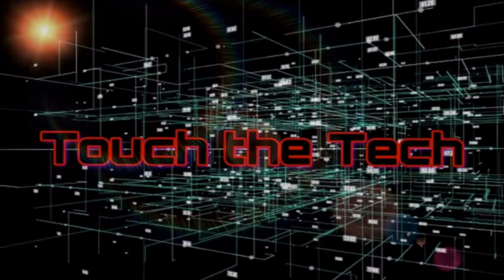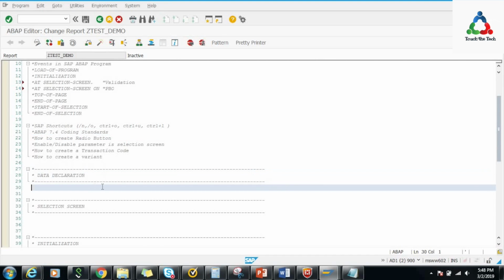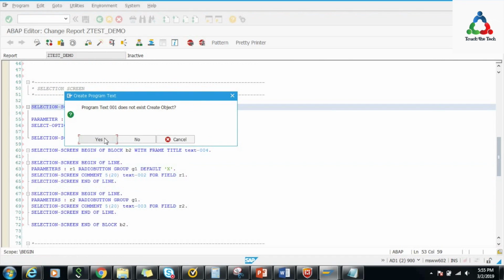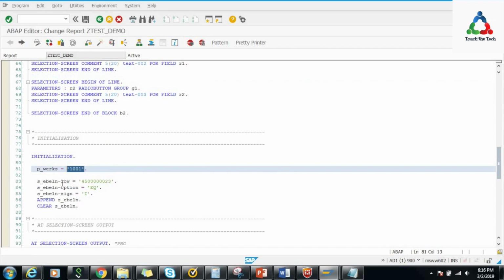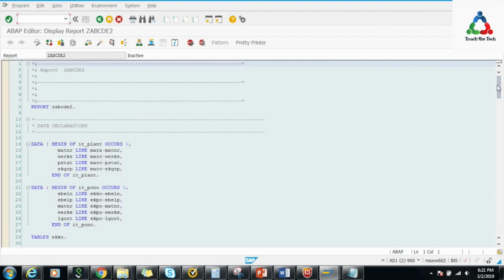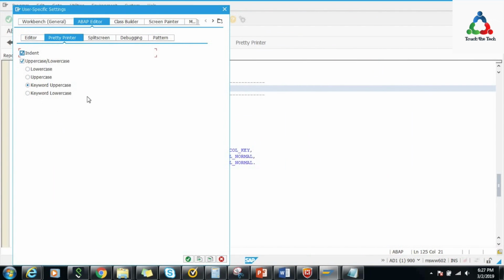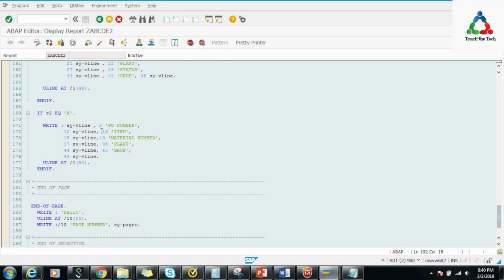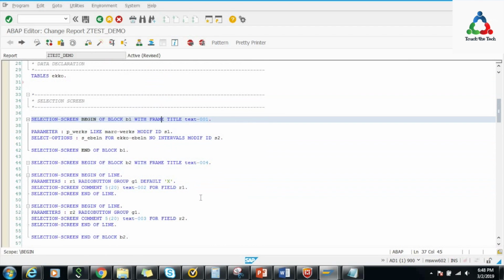SAP ABAP Report with events using abap 7.4 Coding Technique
SAP ABAP Report using all the important events
SAP Shortcut Keys
How to create a variant
How to create a Radio button
How to create a Transaction Code
How to use abap 7.4 Coding Technique

Touch the Tech provides you the latest Technology in the Simplest way

We Provide training on
1. SAP ABAP
2. SAP MM and SD Flow
3. DATA SCIENCE
4. Machine Learning
5. Python
6. Deep Learning